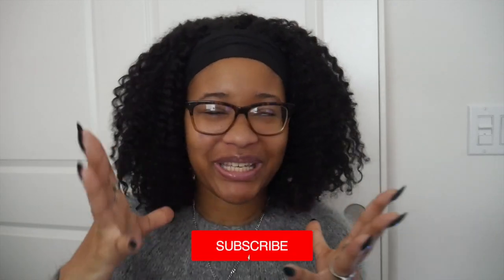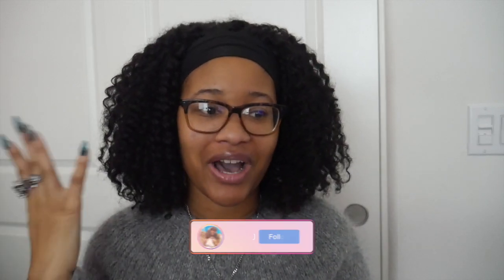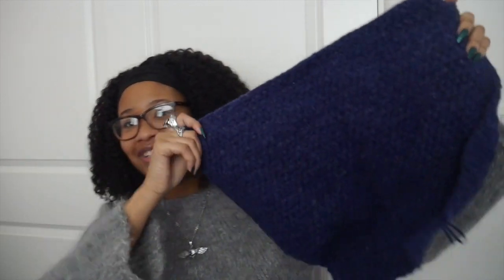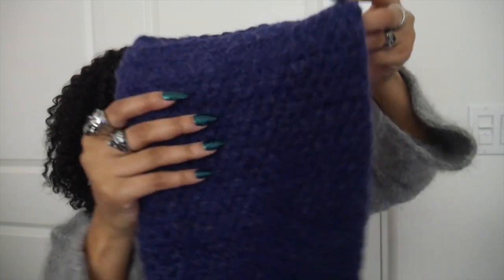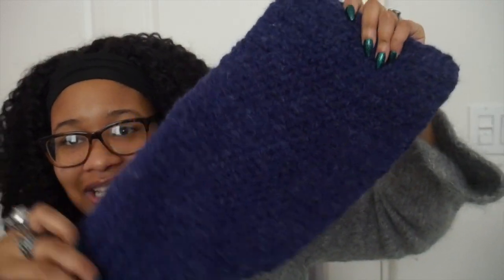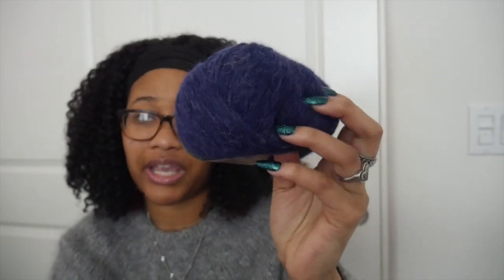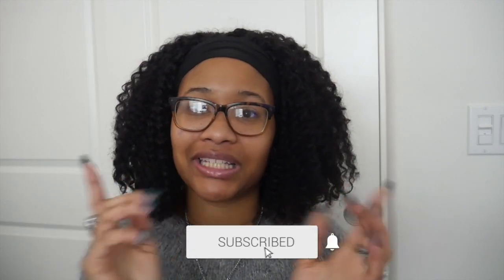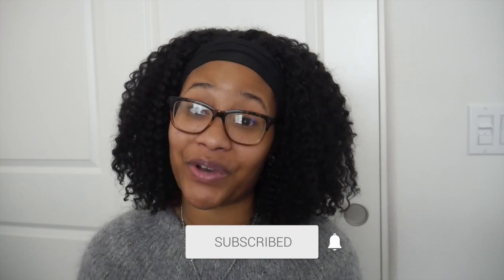The Process Of How I Design My Crochet Patterns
I realized I haven't told you guys my process of designing crochet patterns, so here it is!

🌻 Purchase SOULS here (paperback + hardcover)

🌺 Intro: Dive Down by VYEN